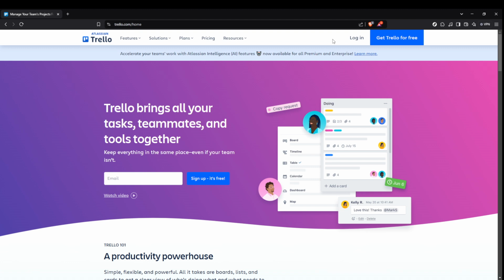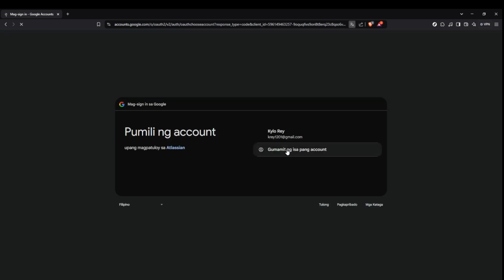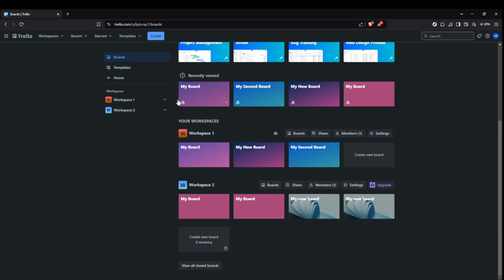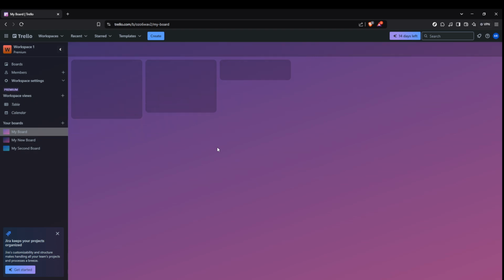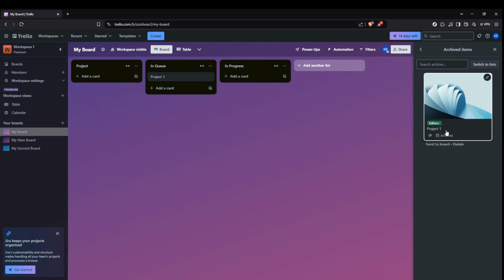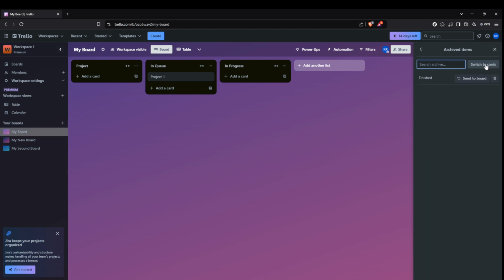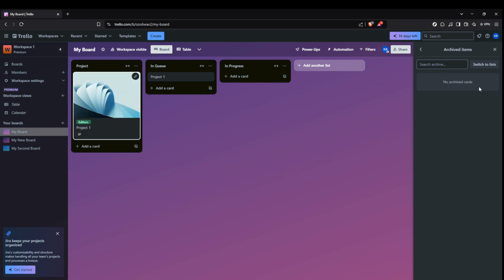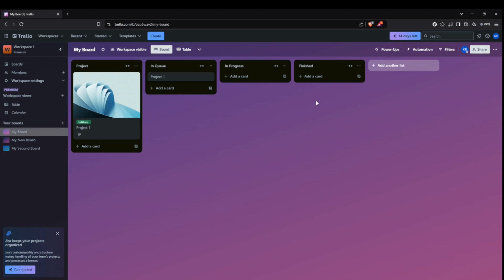How to Find Archives in Trello [2025 Full Guide]